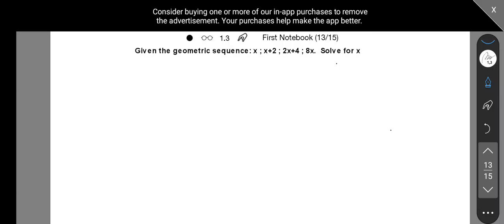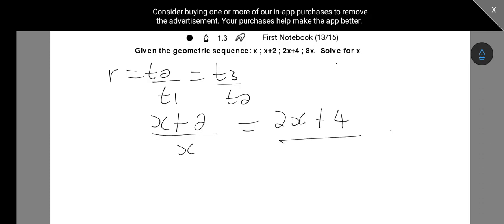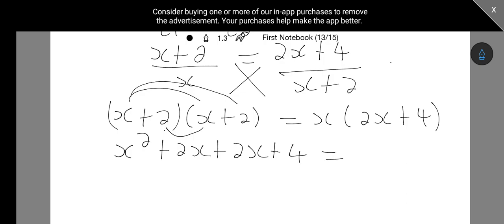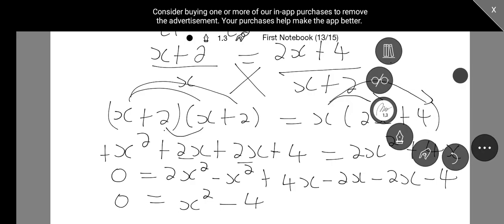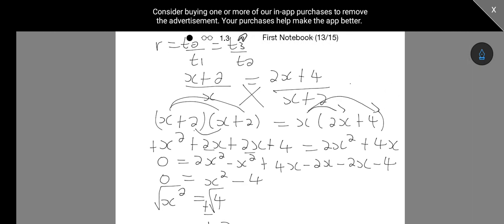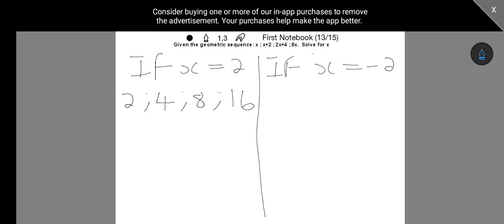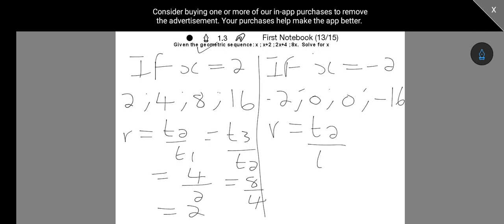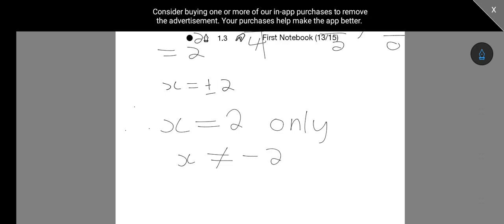Geometric sequence (solve for x) grade 12